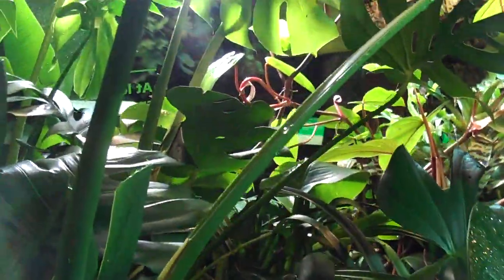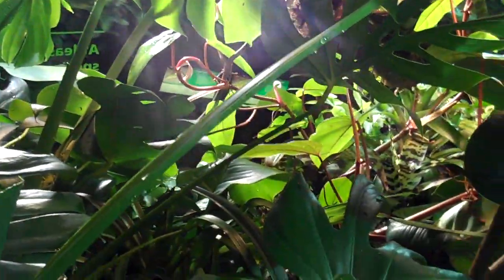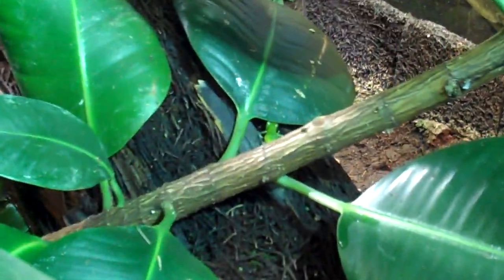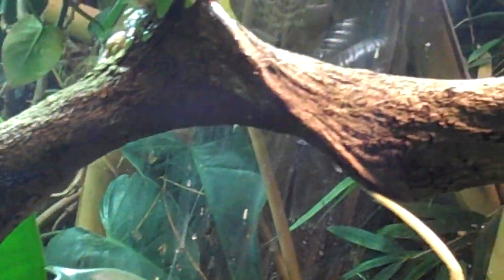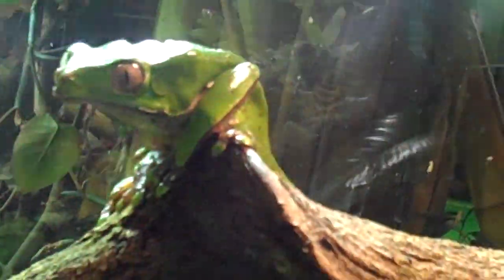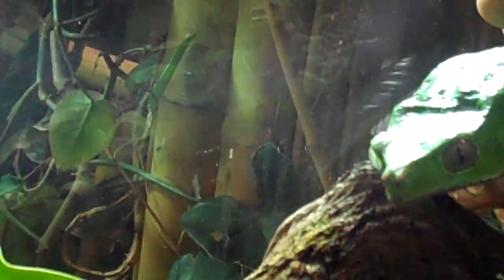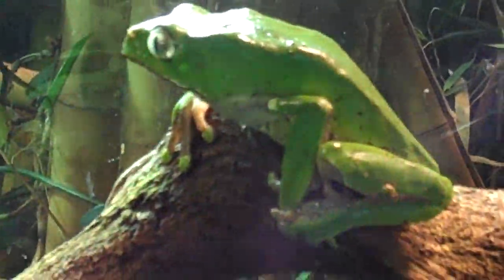Rainforest in Manchester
Andrew Gray, Curator of Herpetology at Manchester Museum, gives an update on the Rainforest exhibit now stocked with different animals